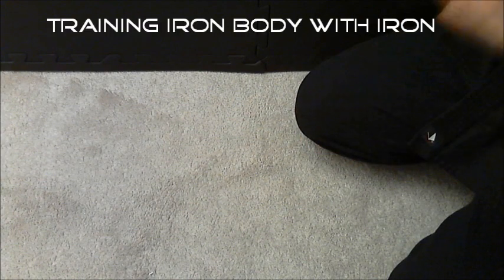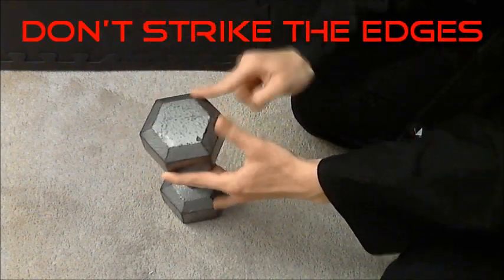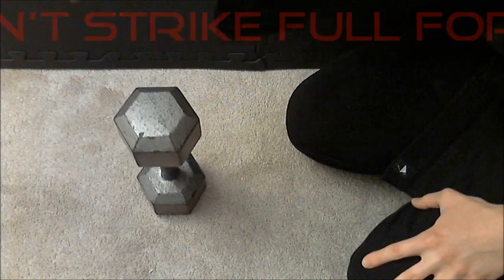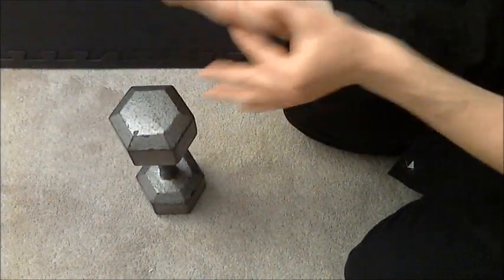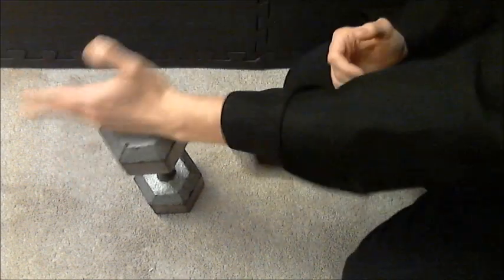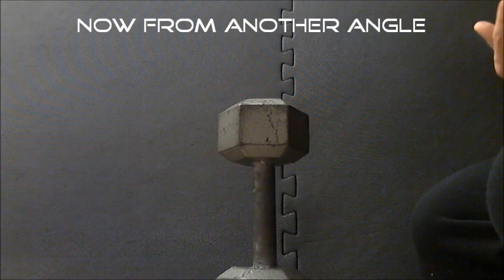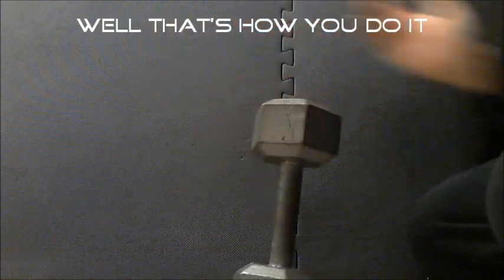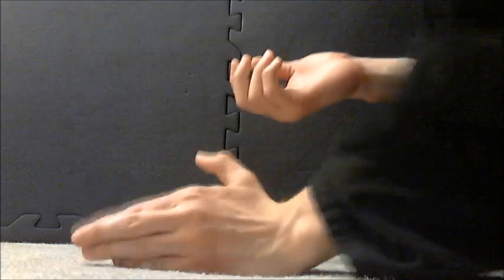Iron Palm Exercises With Dumbbell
In this video I wanted to share some iron body exercises you can do with a dumbbell.

WARNING: Keep in mind this is a bit advanced so try at your own risk, I suggest you train under supervision or have been working up to the harder surfaces.